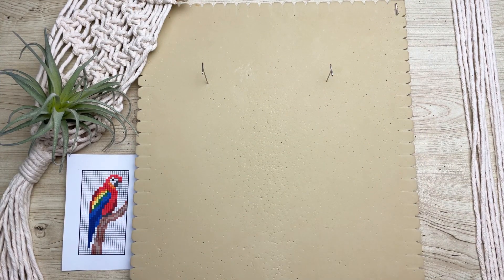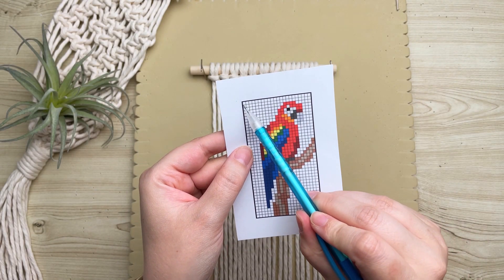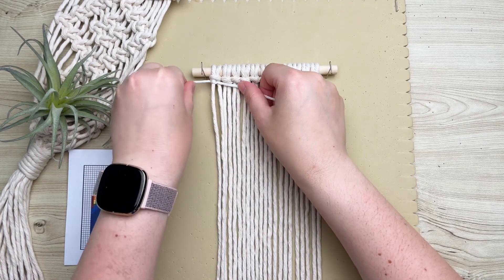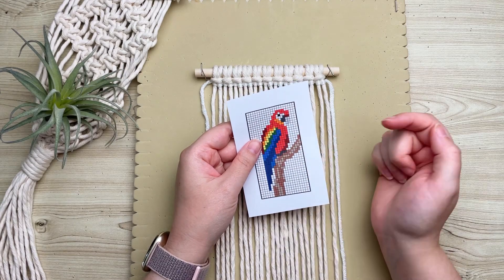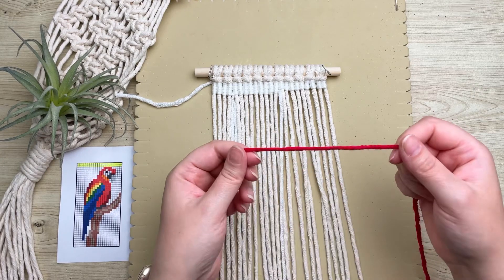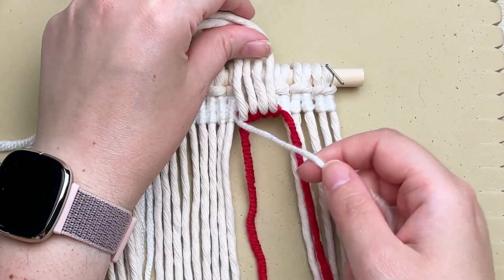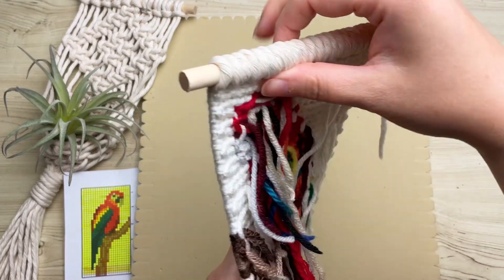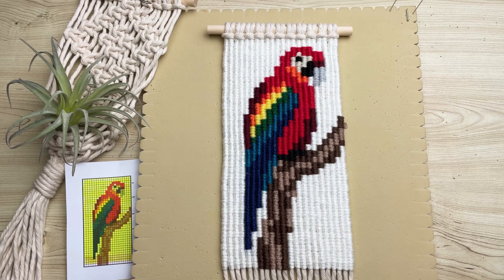Macrame Parrot Pixel Wall Hanging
Fun and easy diy macrame parrot wall hanging. This is a great beginner’s project as you only need to use 3 different knots…mostly just the vertical double half hitch knot though 😄

💙 SUPPLIES 💙

1   - 6 inch (15cm) branch or dowel
11  - 36 inch (91cm) strands of 3.35mm single strand cotton rope Single Strand Cotton - Ropeshop.ca
    - measuring tape
- macrame board

Yarn in the colours: Chunky Monkey
 - orange                - burgundy         - white
 - red-orange         - grey
 - off white             - blue
 - black                   - dark blue
 - green                  - dark brown
 - soft yellow          - light brown

*Each square on grid pattern represents a vertical double half hitch knot in the corresponding colour
*I don’t give specific measurements for the yarn used for your vertical double half hitch knots as it can vary depending on materials used and artist tension. Please ensure you have 1 ball of yarn per colour (you will have lots leftover)